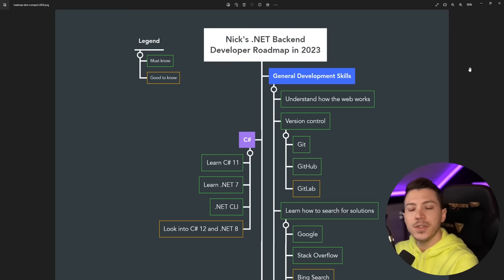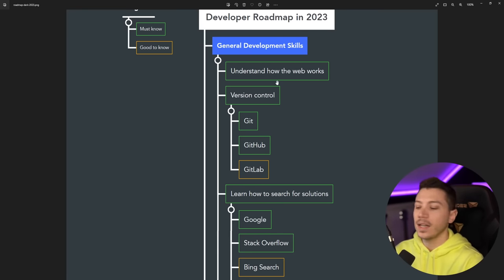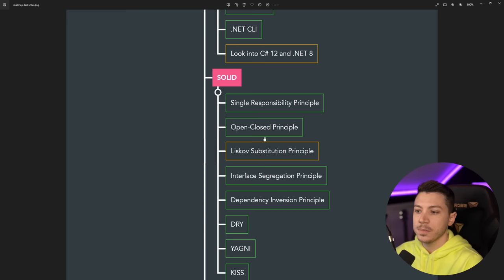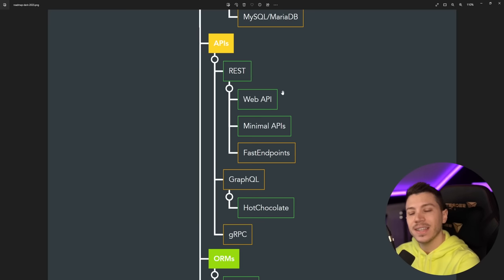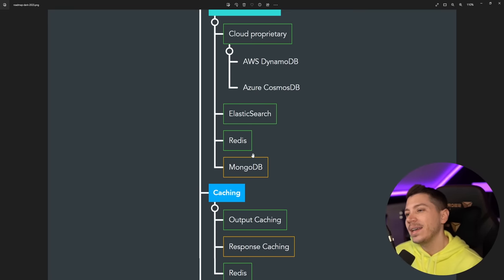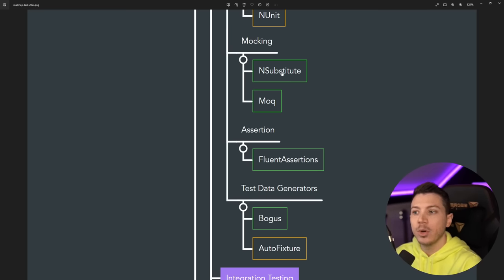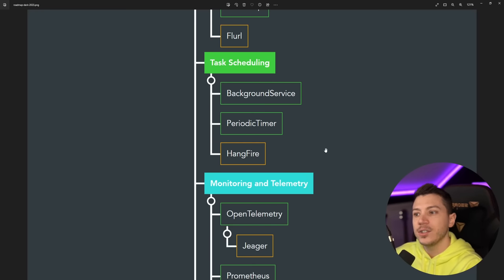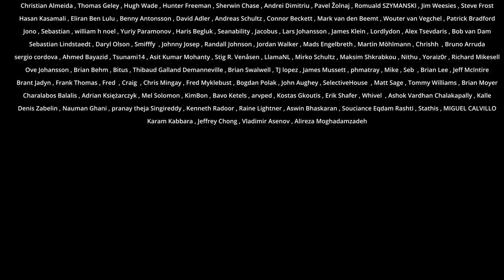My .NET Developer Roadmap for 2023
Hello everybody I'm Nick and in this video I will show you my brand new roadmap for .NET developers for 2023. This roadmap includes everything that a .NET and C# developer should know to excel in their career in 2023.